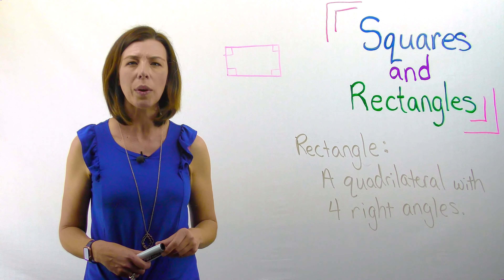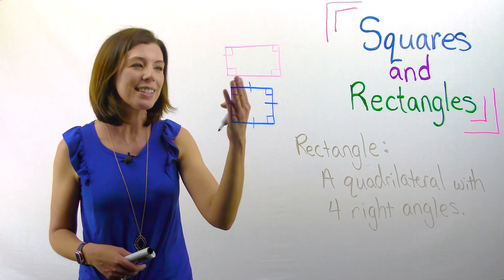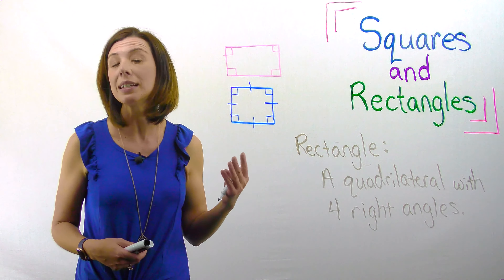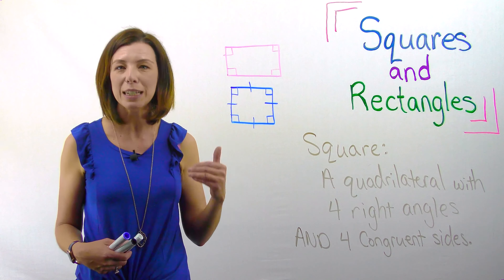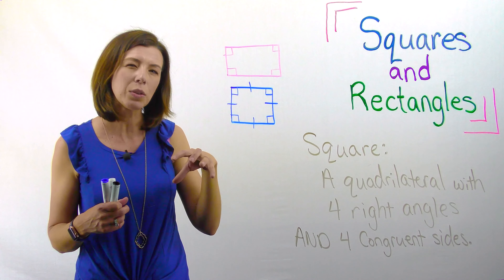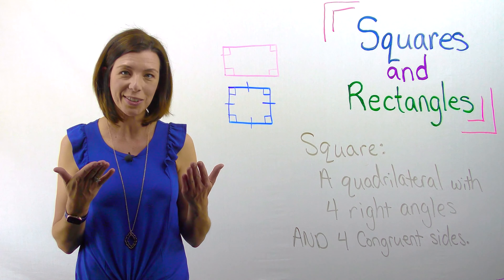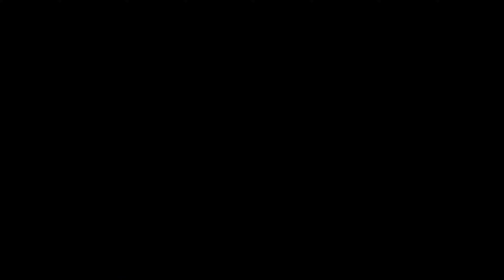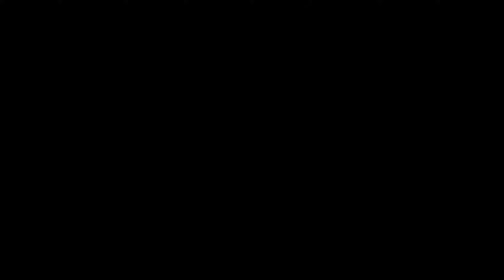Is a Square a Rectangle?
This video will explain the differences between squares and rectangles and help you think through if all squares are rectangles or all rectangles are squares.